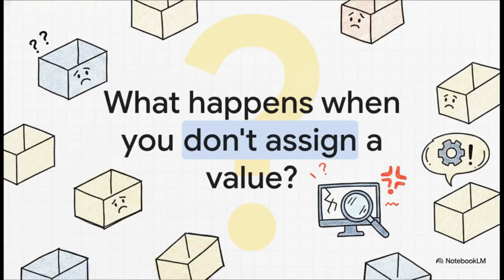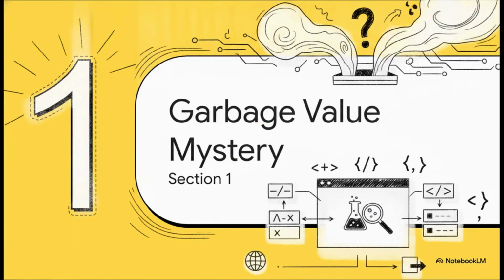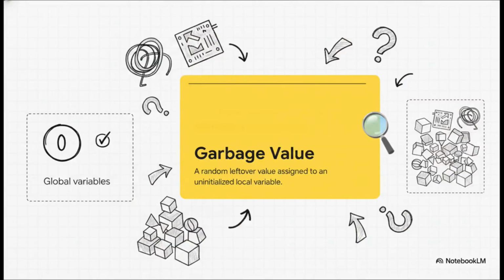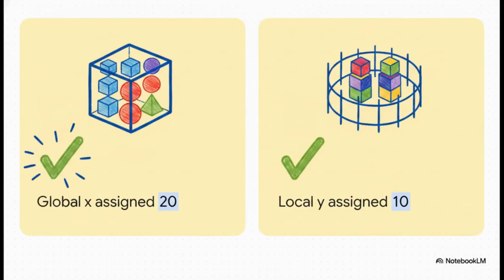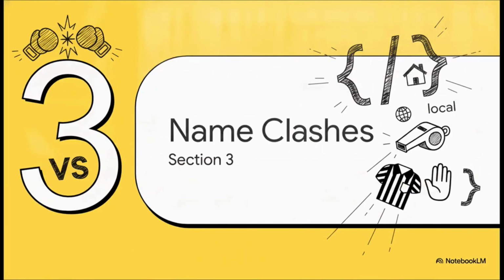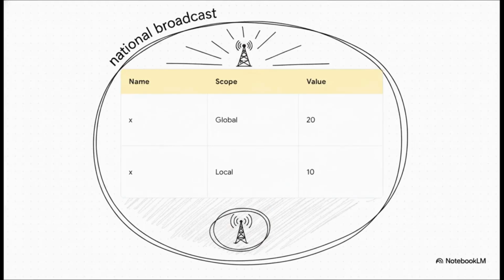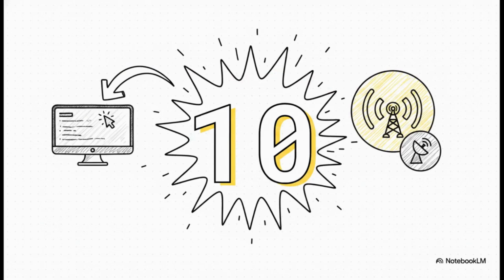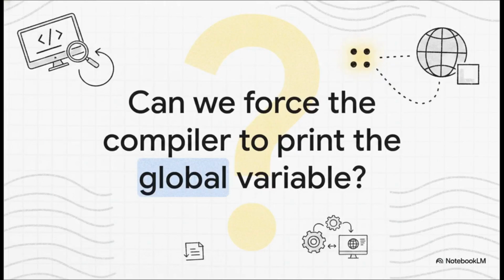Lec-12: Implementation of Local & Global Variables in C++ | C++ for Beginners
In this lecture, you'll learn the **practical implementation of Local and Global Variables in C++** through real coding examples. After understanding the theory of variable scope, it's time to see how **local variables** and **global variables** work in actual C++ programs.

This hands-on tutorial is perfect for beginners who want to strengthen their programming skills and clearly understand variable scope in C++.

## 📚 In this video, you'll learn:

✅ Practical Implementation of Local Variables in C++
✅ Practical Implementation of Global Variables in C++
✅ Scope of Variables Through Coding Examples
✅ Accessing Global Variables Inside Functions
✅ Creating and Using Local Variables
✅ Difference Between Local and Global Variables in Practice
✅ Variable Lifetime and Scope
✅ Best Practices for Using Variables in C++
✅ Common Coding Mistakes and How to Avoid Them

* IT Students
* Anyone preparing for programming exams or coding interviews

💡 By the end of this lecture, you'll confidently understand how local and global variables behave during program execution and when to use each type effectively in real-world C++ applications.

📺 **Watch the complete "C++ Programming by Skip UNI" playlist** to learn C++ from beginner to advanced with practical coding examples, real-world explanations, and step-by-step tutorials.

Keep learning and improve your coding skills one lecture at a time!